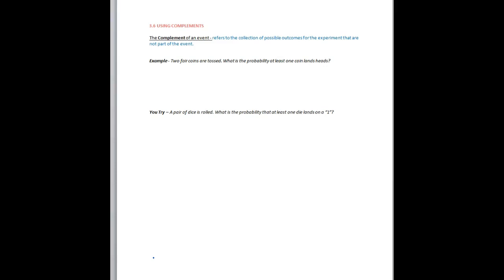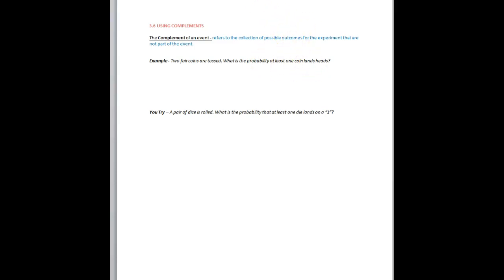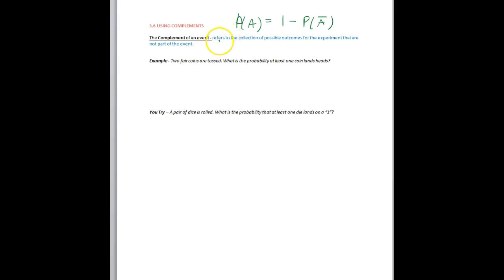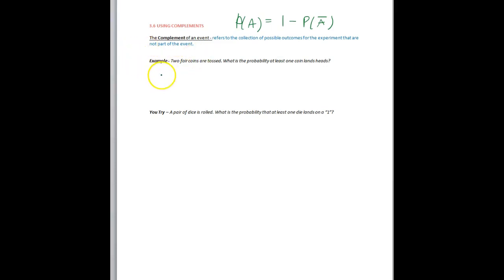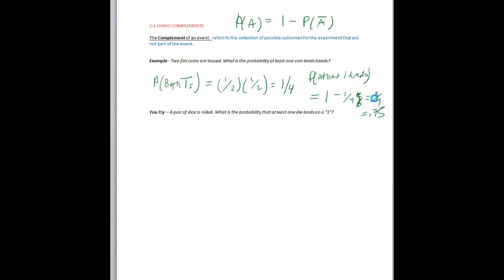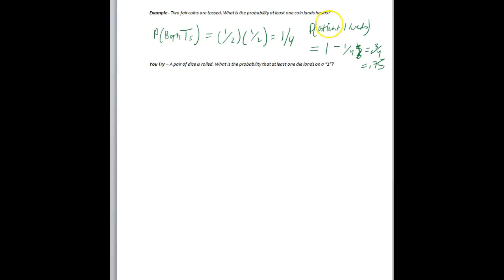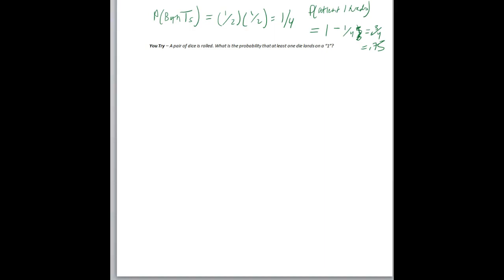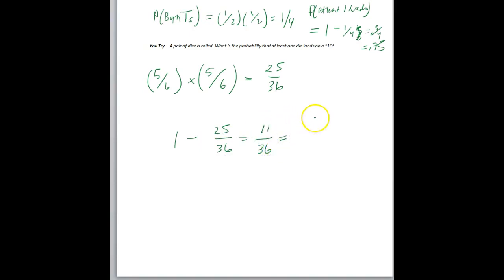3.6 Using Complements